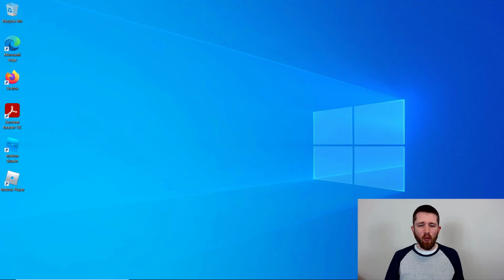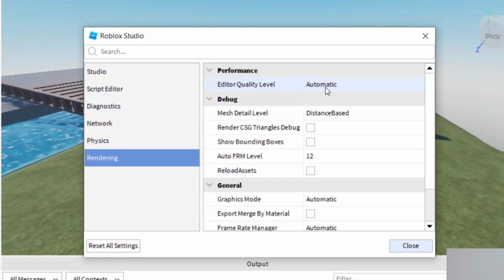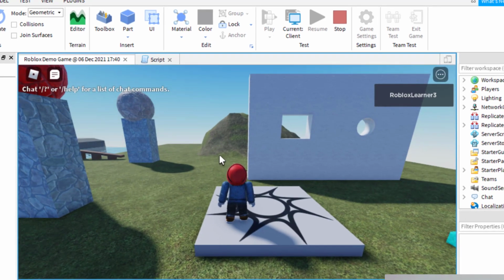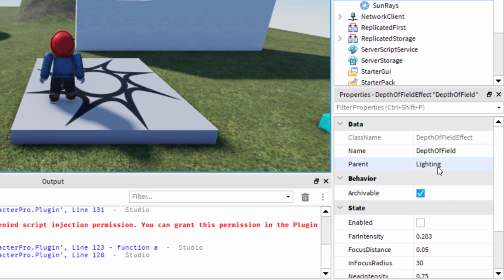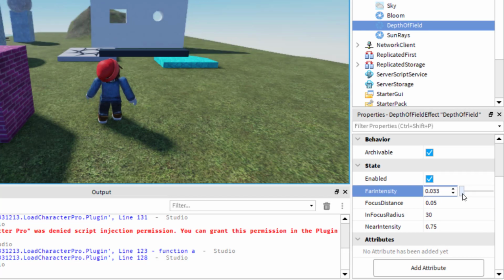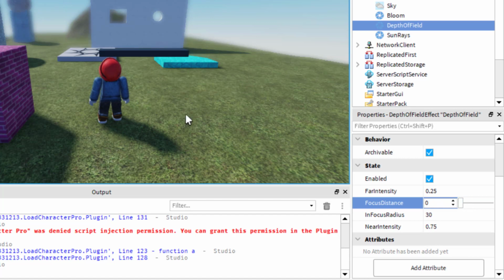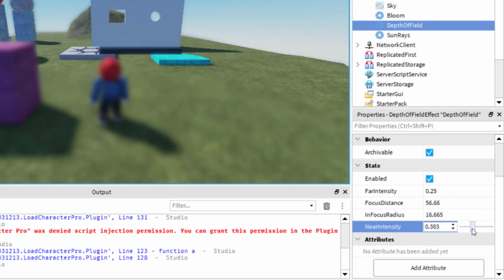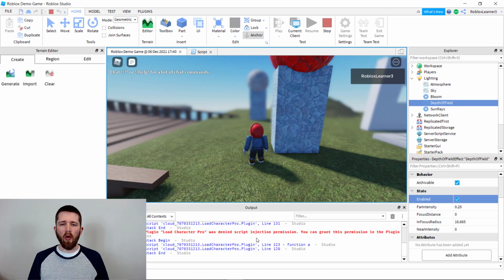Roblox Studio How to Add Blur to Your Game! Customize Blur with Depth of Field, Blur Background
Roblox Studio how to add blur to your Roblox game tutorial.  Learn how to use the Depth of Field setting to customize the blur effects in your game.  Blurry effects work well.

Roblox Studio is the building and scripting tool of Roblox and is free to use.  It provides you with the tools needed to create games that you can play.  All aspiring game developers can use the Roblox Studio and I love showing you how you can create your own games.  I hope you enjoyed this tutorial on how to add blur effects to your Roblox game.

*Over 8,000 Titles to Choose From!

Best,